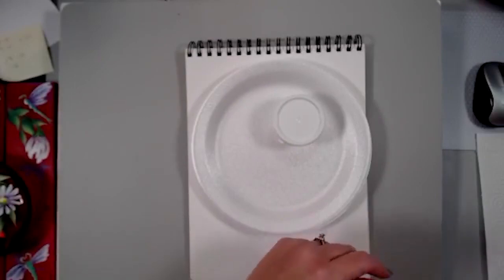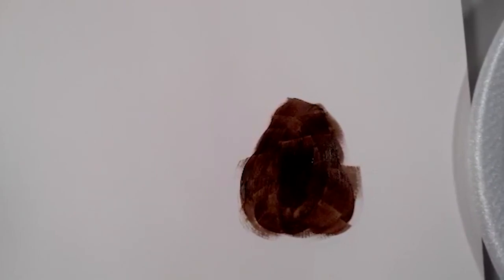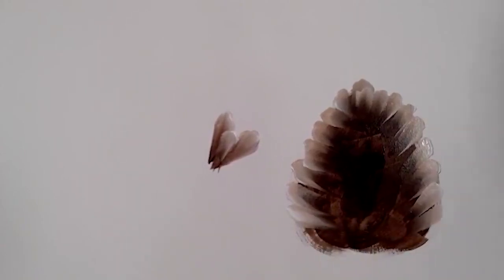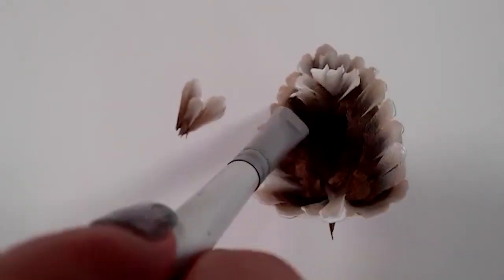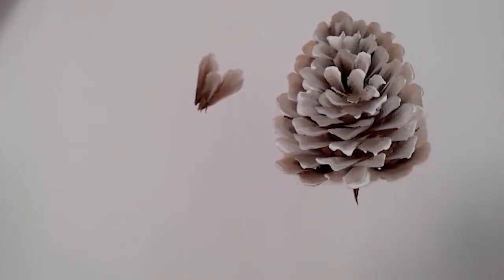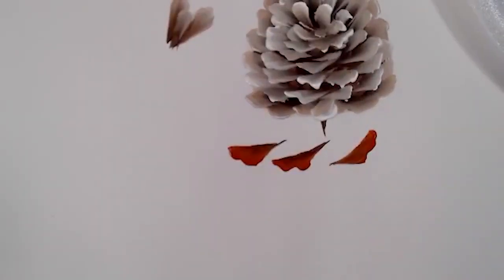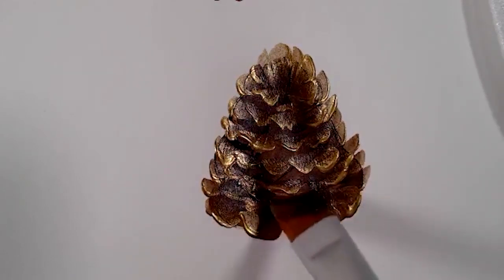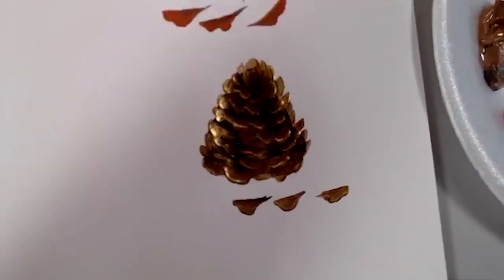Acrylic Painting with Michelle My Belle Designs - Pinecones | Michelle James 2023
Learn to Paint and Have Fun at the same time - with Michelle James of Michelle My Belle Designs. This demo shows you how to create everyday and holiday pinecone looks.